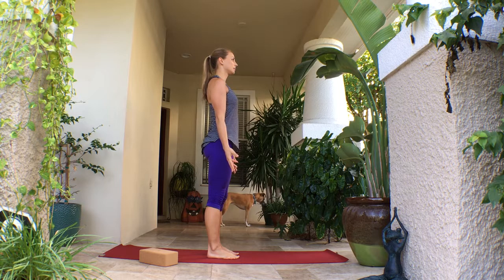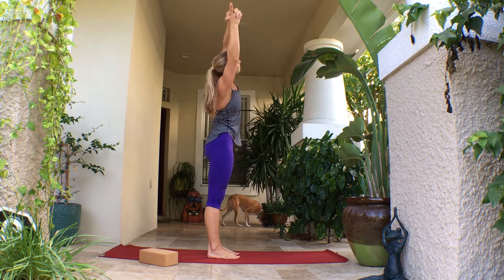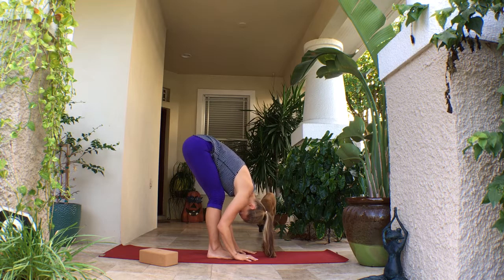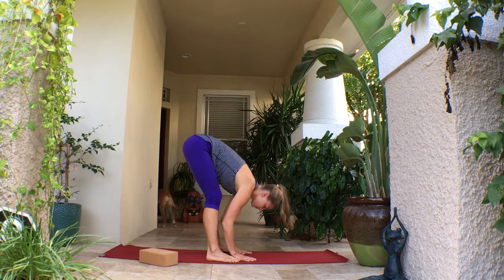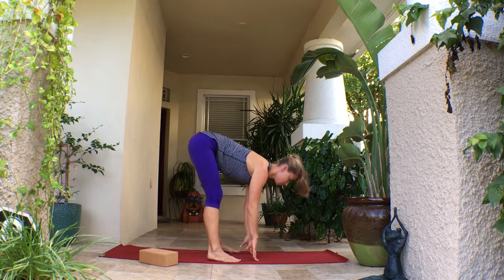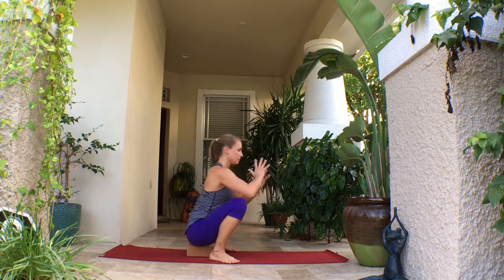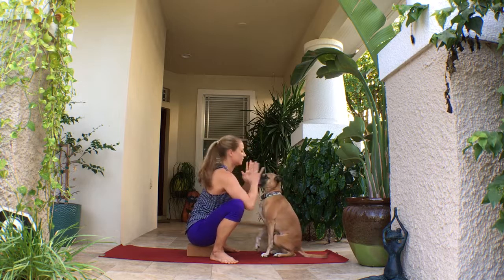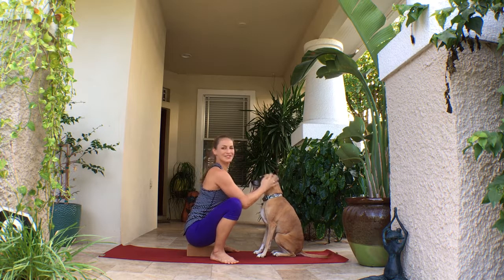Short low back yoga sequence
Feeling tightness in you low back? Try this short sequence to loosen up trigger points like the hamstrings and gently stretch the lumbar spine.
1. Standing side stretch pose - stretches side body, particularly intercostal muscles, abdomen, quadrates lumborum (muscle deep in the back of the waist), and opens thoracic spine.
2. Forward fold - stretches hips, hamstrings, calves. Relieves tension in the neck, spine and back.
3. Yogi squat (malasana) - stretches low back and hamstrings, neck and ankles. Opens hips and groin.
4. Noose pose (bound yogi squat) - Same benefits as malasana while adding a twist that opens the chest and shoulders and wrings out the spine.